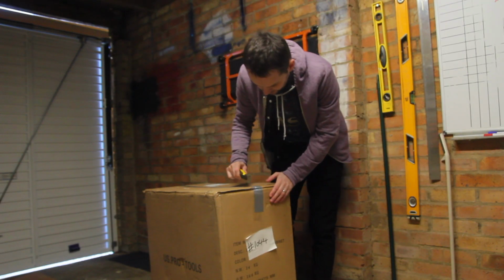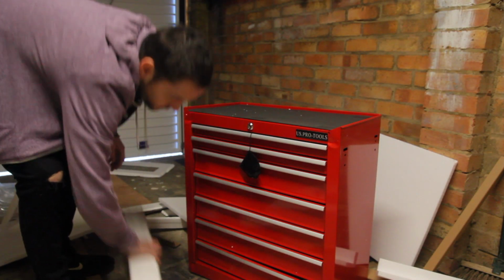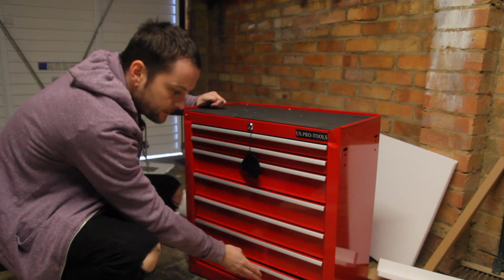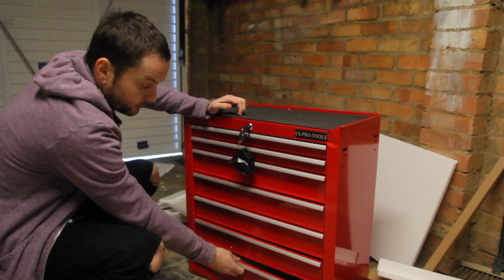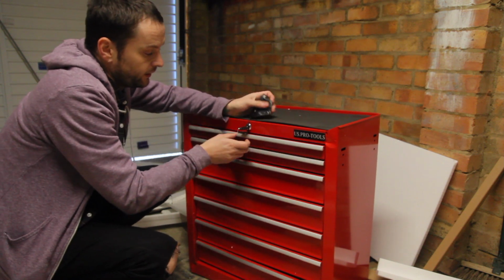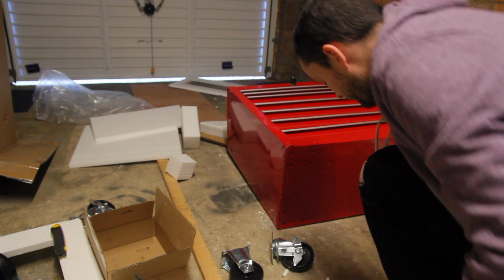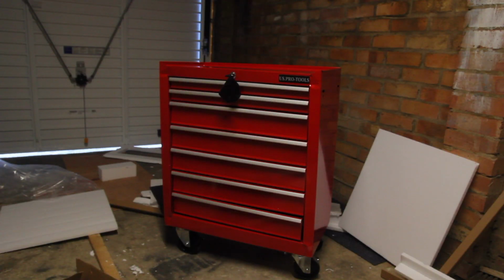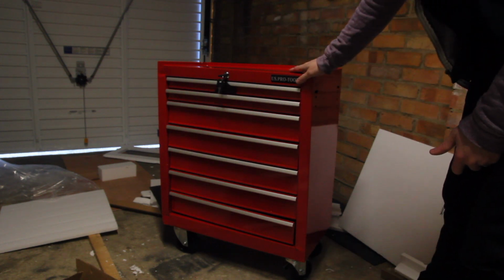US PRO TOOL CHEST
Brief unboxing of the 7 drawer US pro tool chest.